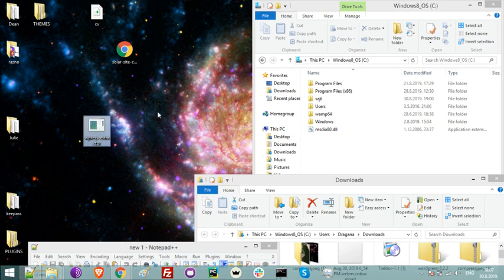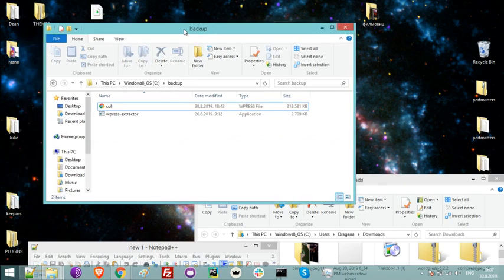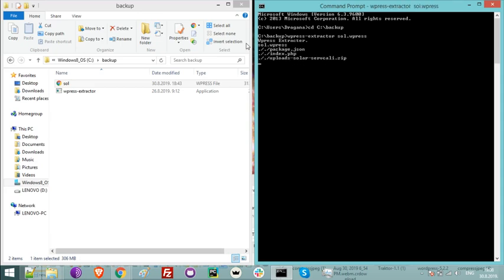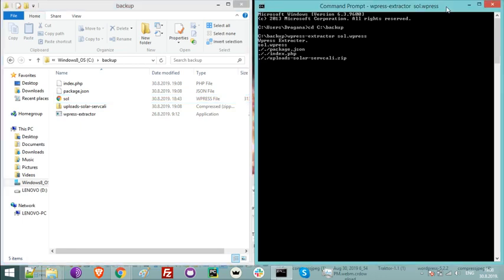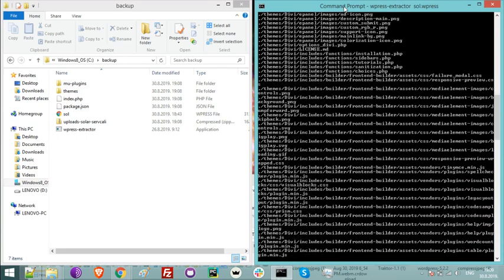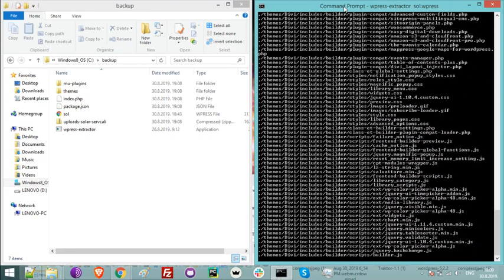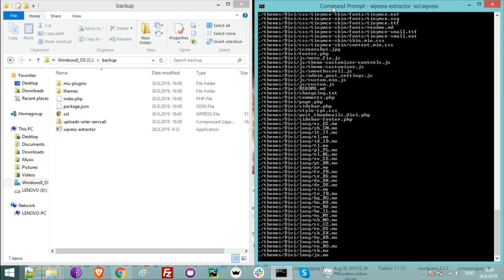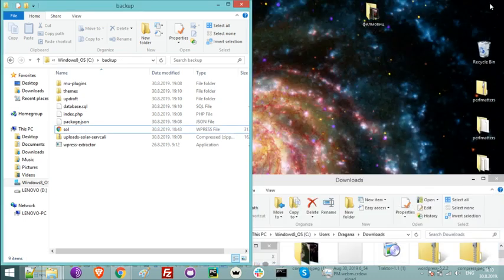How to extract WordPress backup from .wpress file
In this quick walkthrough I'll use traktor tool to extract the WordPress backup from a .wpress file on Windows.

2. Create a directory where you wish your files to be extracted to
3. Copy the downloaded extractor to that directory
4. Copy your .wpress file to that directory as well
5. Open up a command prompt
6. CD into the directory you just created, let's say its C:\Wordpress-Backup. The command you'll run would be cd C:\Wordpress-Backup
7. Now run the following command wpress-extractor name-of-your.wpress file. For example my .wpress file was sol.wpress so the command I ran was wpress-extractor sol.wpress.
8. You'll find your files extracted into the same directory where the extractor was run. In my case it was C:\Wordpress-Backup